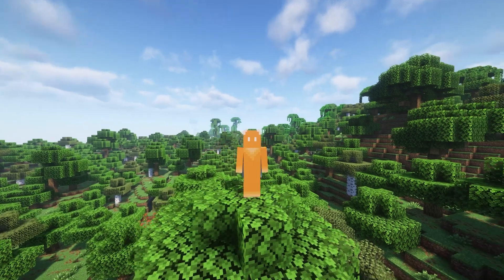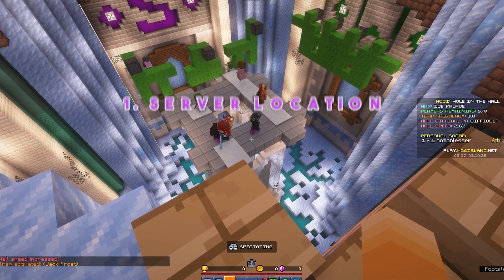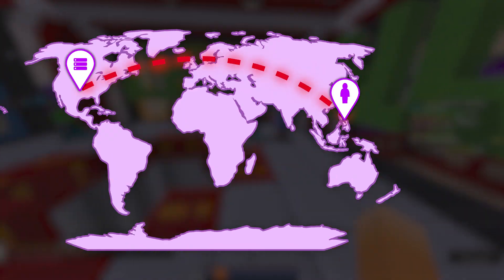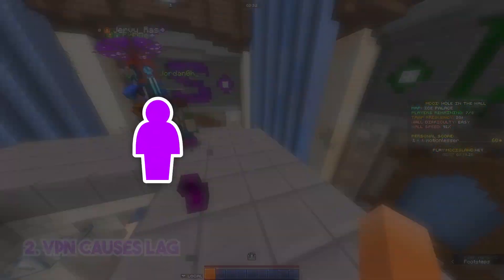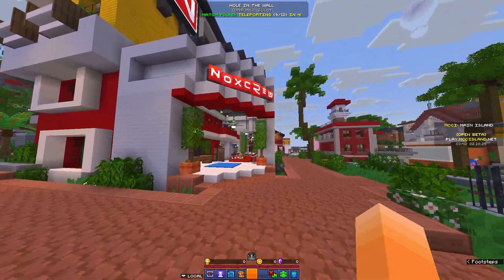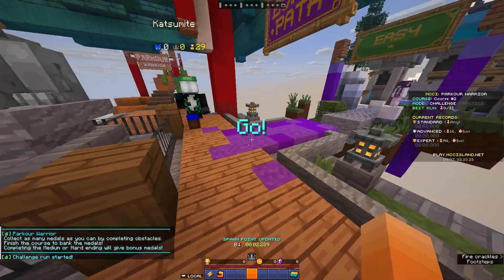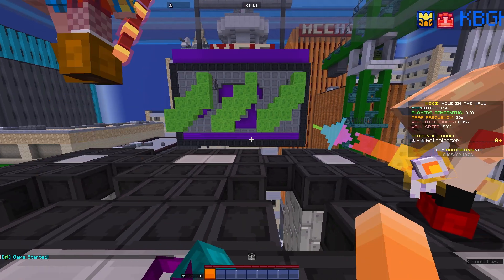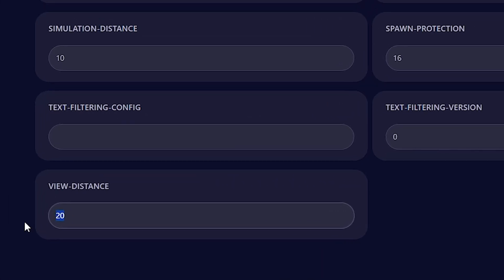How To Make Your Minecraft Server Run Faster! (2025)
Learn how to easily make your Minecraft server faster and remove all performance issues!